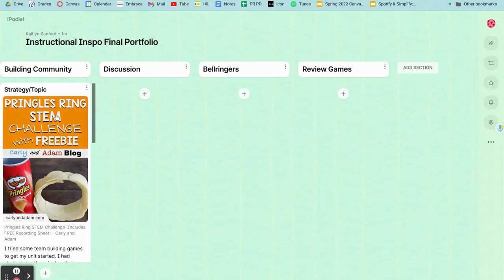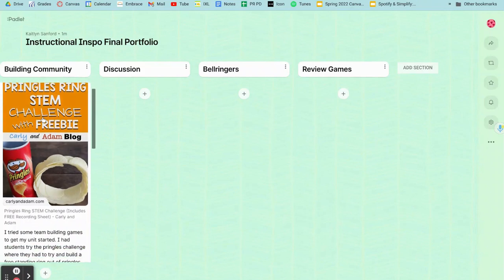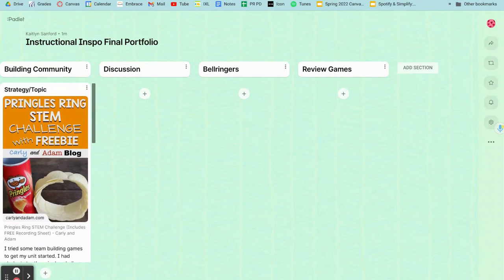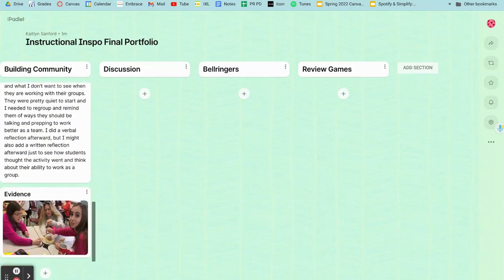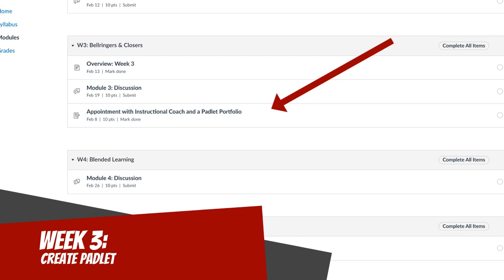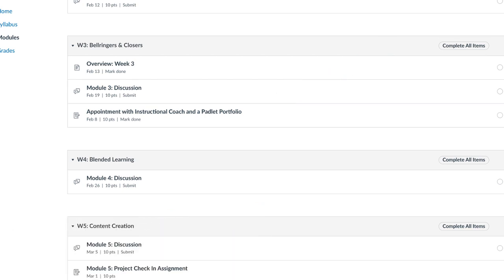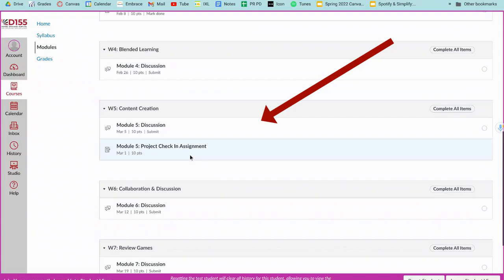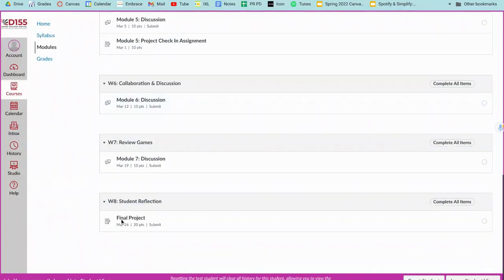Instructional Inspo Final Project